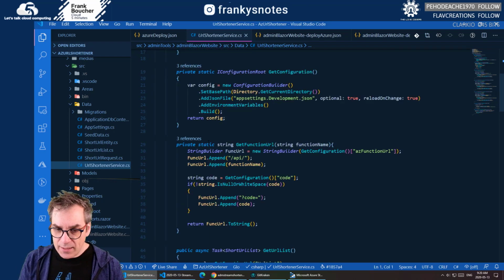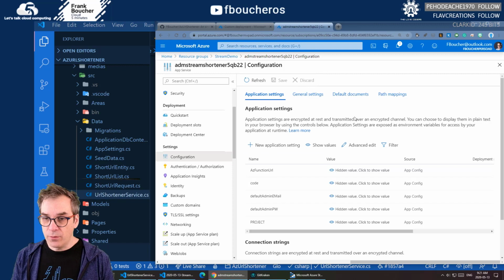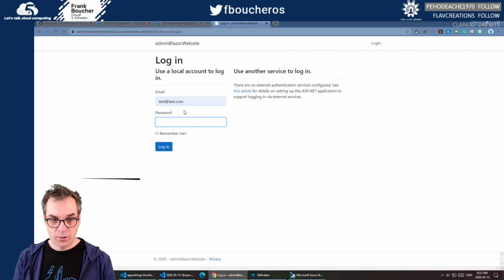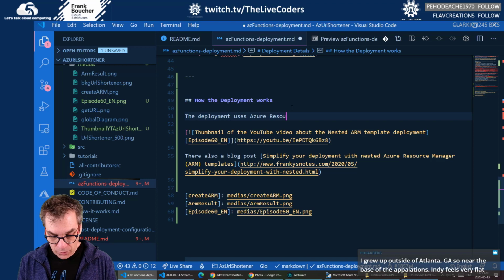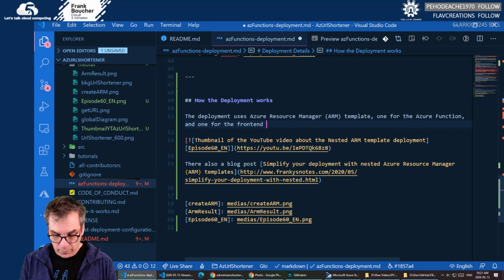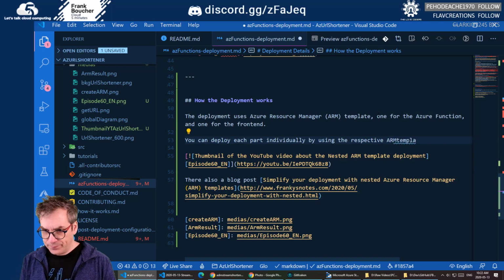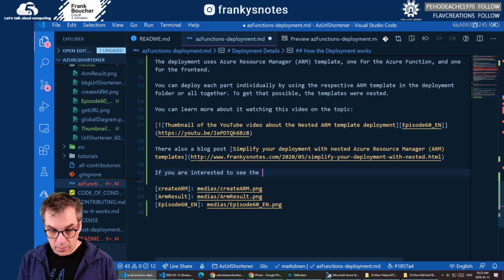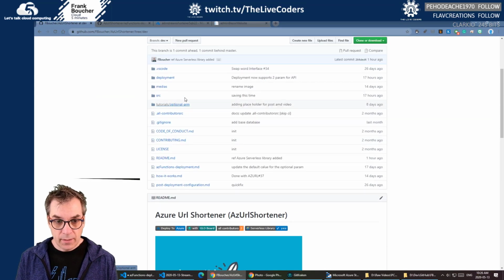Stream 96 - Working on the project Azure Url Shortener - Adding Title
In this live stream session, Frank is Working on the Azure Url SHortener. Closing some tasks from the board: azulr#56 adding back reference Azure Serverless library, AzUrl#56 Adding references to videos & blogs on GitHub. Then Frank will start AzUrl#24, a feature requested by @SurleyDev, Store the page title, along with the URL.

📺 - Twitch archive - stream no.96 (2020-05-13)

- 00:00:01 - Bonjour, Hi!
- 00:01:38 - Show & Tell
- 00:22:00 - Should I do version?
- 00:34:01 - AzUrl#56 - Adding some references to videos and blogs in GitHub (adding more doc)
- 01:41:09 - About to merge AzUrl#56
- 01:43:01 - Starting AzUrl#24 to save title/ description with the URL
- 02:21:21 - Wrapping-up

- Camtasia 2019
- Fujifilm X-T2
- Blue Snowball